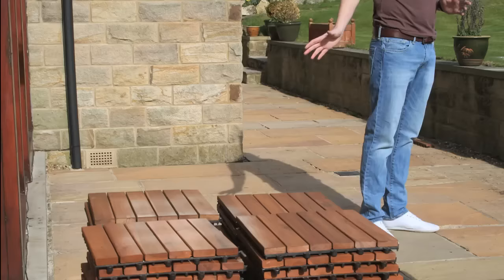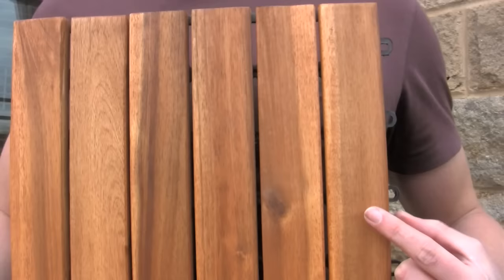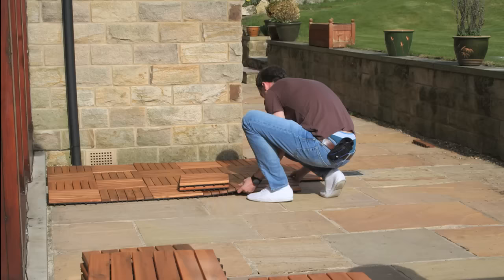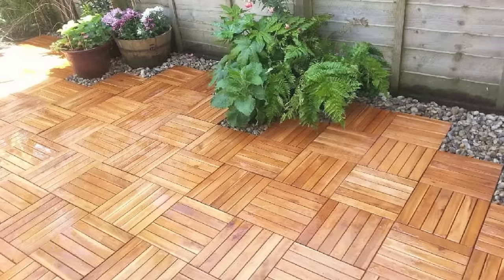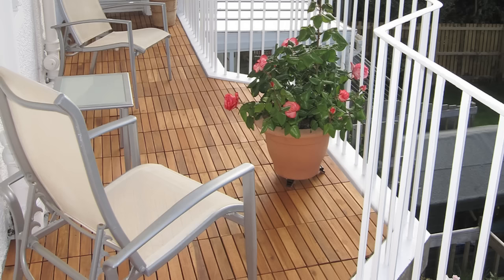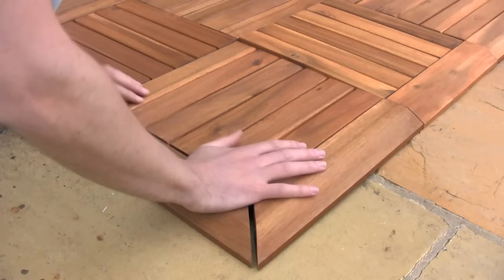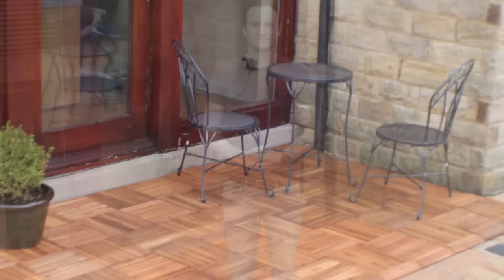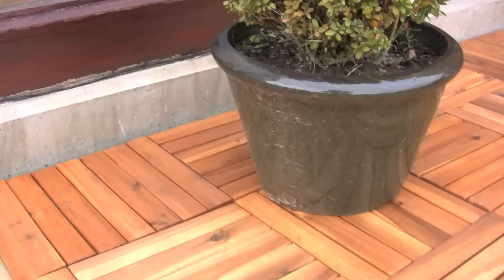HOW TO LAY DECKING TILES | CLICK-DECK TILES | PATIO, BALCONY, ROOF TERRACE DECK TILE FLOORING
Hi my names James and I'm here today to show you how easy it is to lay Click-Deck tiles and were going to do that by laying a few tiles on this patio quickly here.

Each deck tile is made up of 6 Acacia hardwood slats which are strong, durable and give a great natural finish. The hardwood slats are screwed onto a square plastic base and the base then connects together using a male/female interlocking system. No tools or adhesives are required. If you've ever put a jigsaw together, you can connect these tiles together.

Click-Deck tiles can be used on any solid, reasonably even surface for e.g. patios, balconies, porches, courtyards, roof top terraces and anywhere else you see them suitable.

Our tiles come in boxes of 6 and are delivered to your home address. Each box is light, small and easy to carry. Then you're ready to start laying the tiles on to the patio.

So there we are all the decking's down. Just a few more finishing touches and were finally complete.

It took about 10-15 minutes to get it all laid down had the finishing touches put on and got my decking down.

If you're interested in Click-Deck tiles or want further information, please get in contact via our website.

Video Description

Please see our short demonstration of how our Click-Deck Hardwood Patio Tiles connect together.

We distribute hardwood garden deck tiles suitable for patios, balconies and many other types of flooring.

Redesign your garden area with our patio decking kits.

We are an Independent Specialist Timber Company with over 30 years experience, and NOT a general wholesaler. We have pleasure in offering you a quality interlocking decking tile product for patios. These have been specifically designed using quality sustainable plantation ACACIA durable real hardwood. All tiles are oiled and ready to use straight away.

At Click-Deck Hardwood Tiles we provide several different designs and thicknesses of tiles.

Each tile is 30cm x 30cm (.09m2 per tile) Supplied in handy boxes 6 tiles = 0.54m2 per box.

11.8" x 11.8" (.97sq.ft per tile) Supplied in handy boxes 6 tiles = 5.81sq.ft per box.

Use your imagination to create your own design/pattern. Anyone can connect our tiles together as NO tools are required. All designs are suitable for decking out our patio, balcony etc.

We provide FREE delivery to mainland UK

The Hardwood Deck Tile is the perfect D.I.Y product to provide a solid Durable Hardwood floor and can be laid almost anywhere.

USES: Ideal for Patios, Balconies, Porches, Courtyards, Roof Top Terraces, around or under Hot Tubs, Gazebos, Conservatories.. the list goes on.

EASY INSTALLATION: The fast and easy click together tiles make for a quick installation on a flat, or slightly uneven paving. Simply place the decking tiles onto your existing patio.

NO TOOLS OR D.I.Y. SKILLS REQUIRED: No hammers, adhesives etc, only a saw maybe required to cut around a drainpipe or other obstacles that are found on your patios, balconies, roof terraces etc.

DRAINAGE: The Hardwood slats permit rainwater to flow through whilst the plastic base elevates the tile for drying airflow and prevent mould and mildew.

CARE & MAINTENANCE: To prevent the colour and beauty of the wood from fading and becoming discoloured, periodically apply a good quality decking oil.

Please note that the colour may vary from tile to tile due to being a natural product.

You can also pull the decking tiles up off your patio for the winter months if you wish to, or re design the decking in a different pattern on your patio for next year. Keep the patio deck tiles looking fresh!

If you are confused as to how many deck tiles you require for your patio or area you wish to cover, please feel free to contact us as we are more than happy to help.